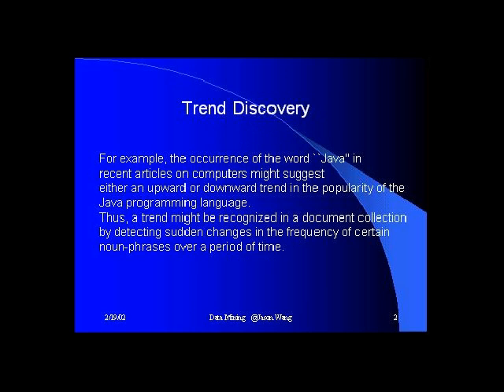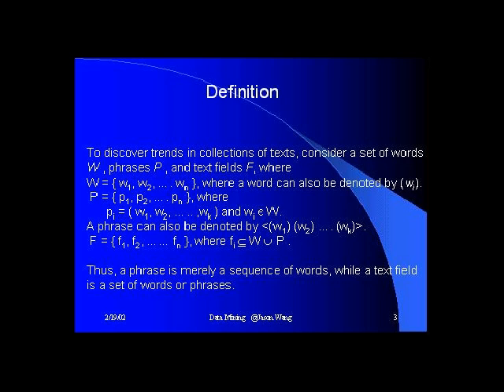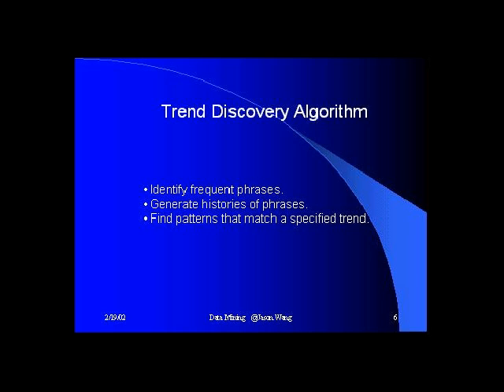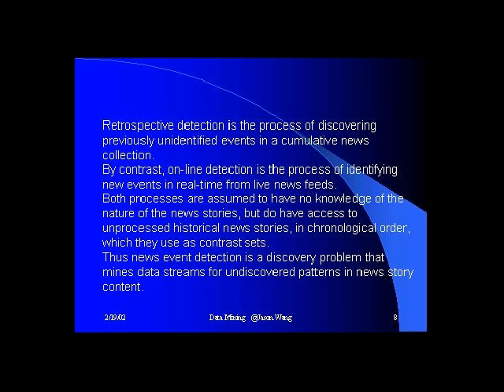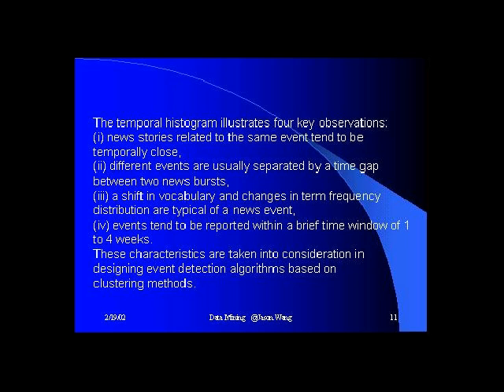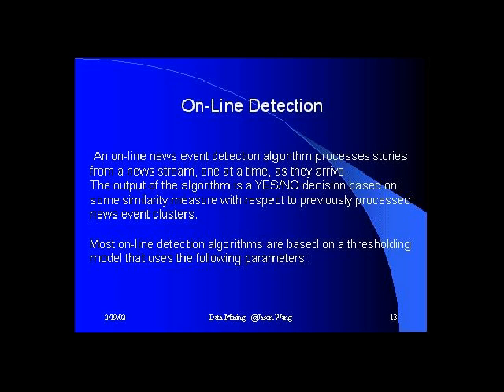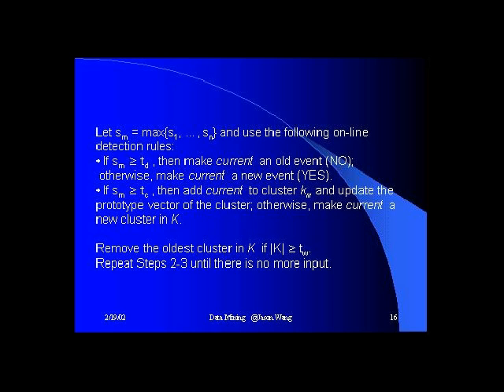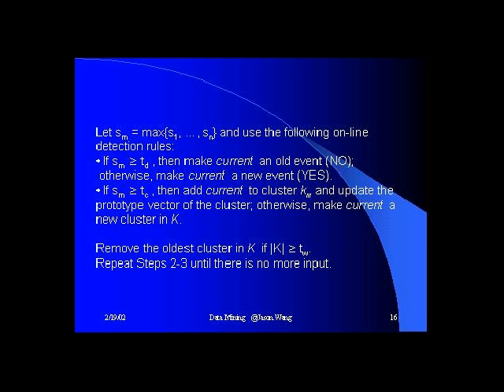CS 634 6 3 NJIT 4407